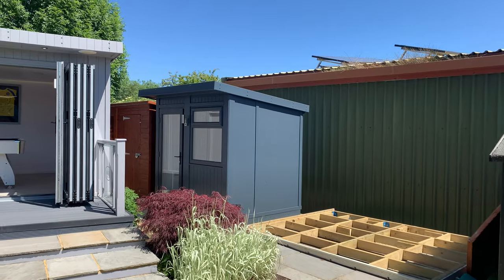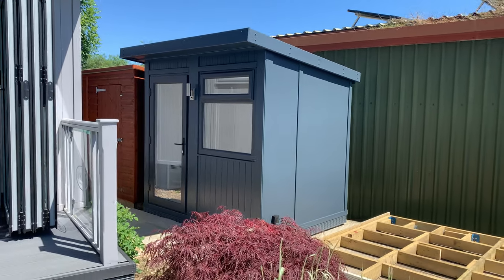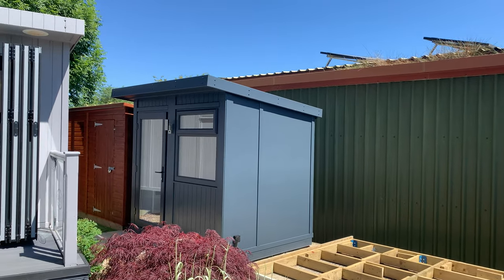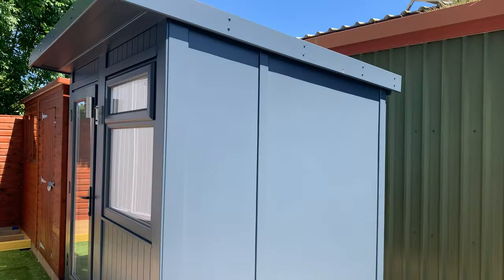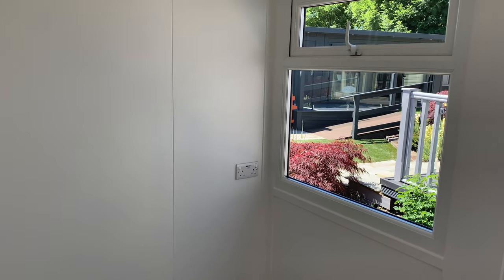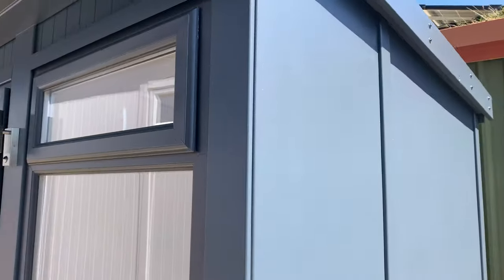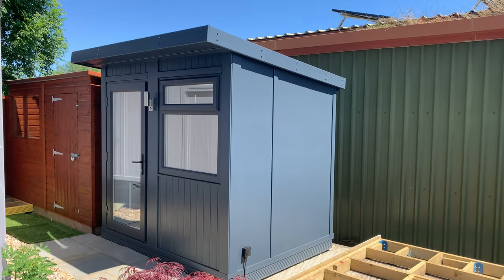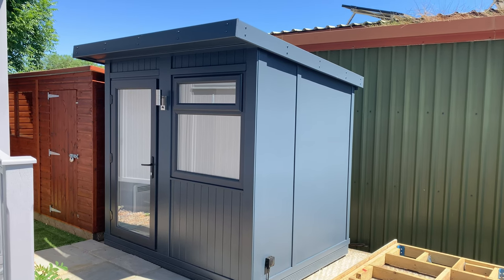REF JAY Garden Office at our show centre in Burgess Hill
Working from home has become more popular than ever. In the wake of the lockdown caused by the 2020 coronavirus pandemic, working practices have become increasingly flexible.

To meet the demand generated by this new trend, Bakers Timber Buildings is proud to present its cheapest building ever, our "Jay" small garden office.

This collection will bring you the quality of materials, workmanship and service you expect from Bakers Timber Buildings, at a price that suits your budget.

Our show centre is now open for 3 private appointments each day - please note: you MUST have an appointment before arriving onsite. We will continue to observe social distancing rules, and all touchpoints will be given a thorough antibacterial clean between visitor appointments.

Baker's Timber Buildings

Unit 28-29
Bolney Grange Business Park
Stairbridge Lane, Bolney
Haywards Heath
West Sussex
RH17 5PB